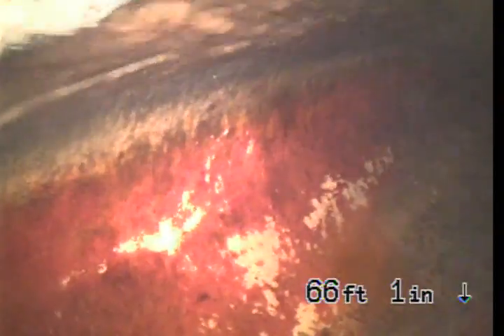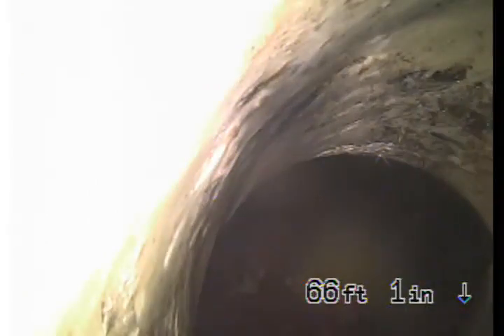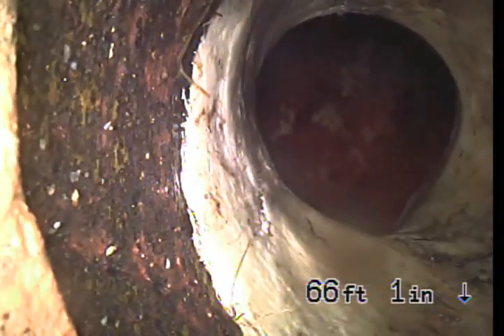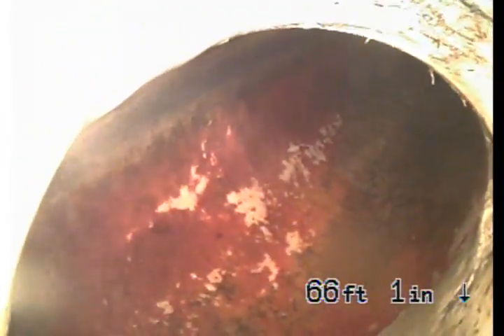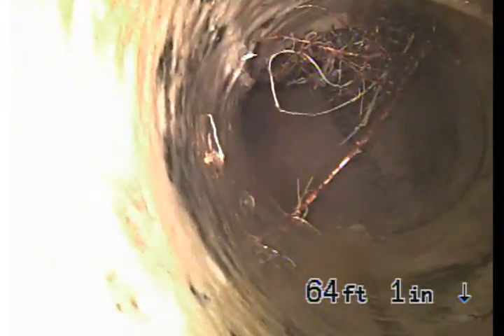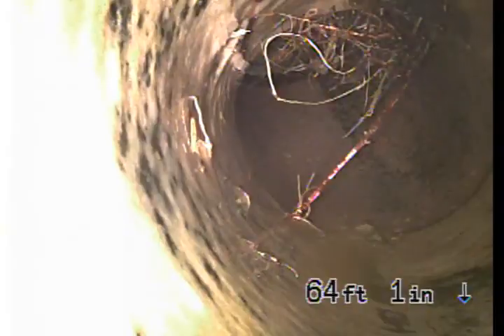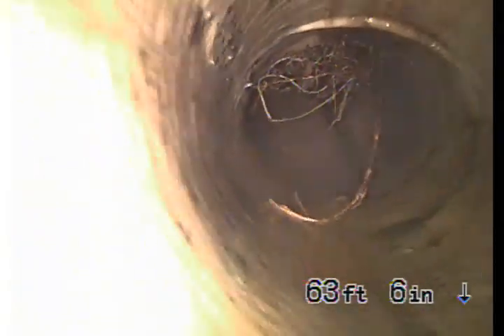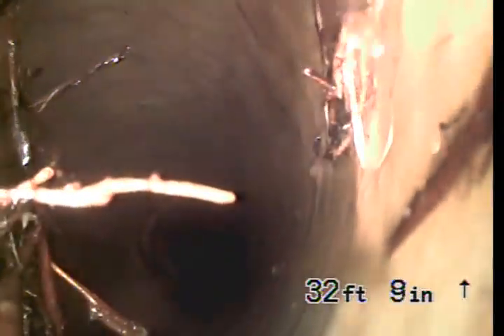HARPER AFTER 10 24 2024